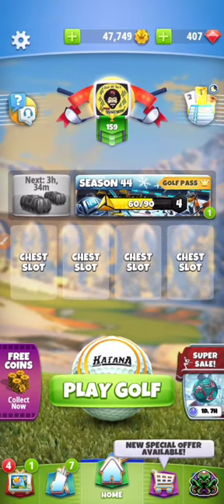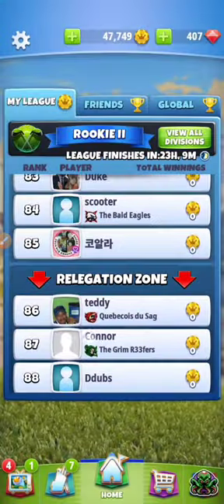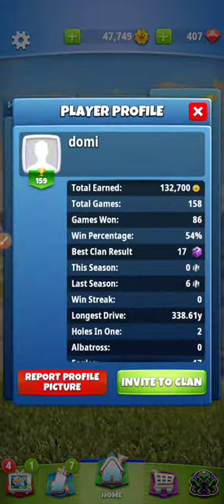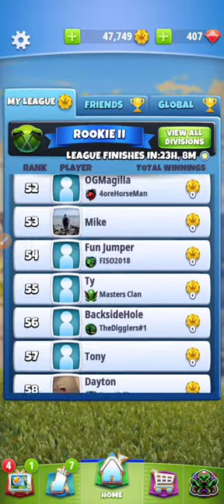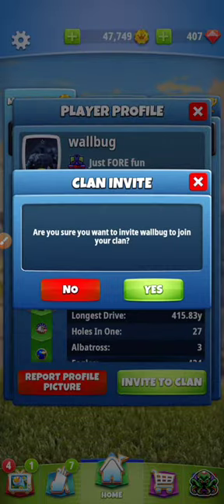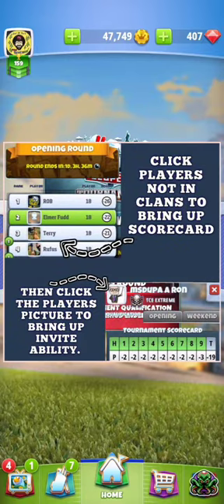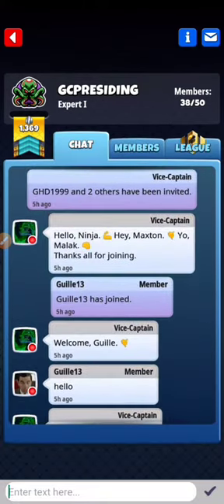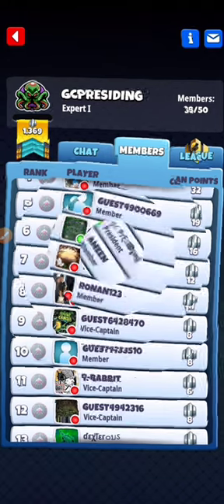GCP TUTORIAL • Golf Clash clan inviting. Build a solid clan from scratch using these methods. 🏌️💪🔥🤙😎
In this video we go through the various ways to invite new members to your clan whether it's struggling or already successful. Inviting is a very important part of every successful clan. Use these methods and teach them to any willing clan members so that they can help you build your clan stronger. Starting out I would recommend at least three alt accounts accompanying your president account  Have them playing in the R1 weekly league and possibly another in the R2 weekly league. Remember to promote them to vice so that they can invite and play a game or two with each every week to keep them in their league. Waiting until Friday or Saturday to log in to these accounts will make it easier on you to maintain league status  if you're stretched in on time to play games with each account. I do most of my inviting on Saturdays.

***Please consider joining our Facebook groups!***

This keeps everything running smoothly and drama free. We've built these groups to offer you the free chance to improve your game using the same type of camaraderie, knowledge sharing, and benefits that you would find in a large clan family while letting you completely keep your clans autonomy. We'll never ask you to change your clan's name nor will any players be poached from yours or any clan in the group.

Once you've joined you'll have access to our extensive list of group chats. We use these chats to share our own shots, share content that we find, and have a good time meeting new friends. Anyone in our Facebook groups can access the chats by simply asking. It's that easy, and you're in. The chats include tournament division specific chats, tour specific chats from the front tees all the way up to T13. We have a presidential chat to help any president improve their skills with clan building and maintaining. If you love to chat and meet new people we also have a multitude of social based chats where we talk Golf Clash and everything beyond. The Chillers family has nine competitive clans, eight of which in the master divisions. They run at least two tournaments each season on Challonge.com with fun modifiers like: Hook & Slice, Dunk to Win, Basic Ball & Beginner Clubs only. Do you have a fun modifier idea you've been trying to push to Playdemic? Why not join us and suggest your modifier idea with a group that actually listens to what the players want.

If all of this sounds like something you would like to improve your game itself and overall satisfaction and level of fun then click the links below and say hello.

Golf Clash Presiding (GCP) and it's sub-group, Golf Clash Tournament and Tour Help (GCTATH) are only affiliated with the Golf Clash Chillers (GCC)  clan family though the GCC clan presidents and it's players graciously joining GCP in it's infancy. Any Golf Clash entity from single player, single clan, or any size clan family is welcomed to join GCP and GCTATH.

It is important that you answer all questions and agree to group rules when joining GCP and/or GCTATH. This that's how we get to know you and what level player you are as well as your needs right off the bat.

Thank you for spending any amount of your day's valuable time watching and reading our content. Tell us what you would like to see covered in a future instructional video or just drop us a line, critique, or compliment.